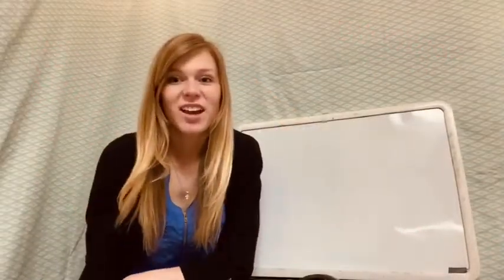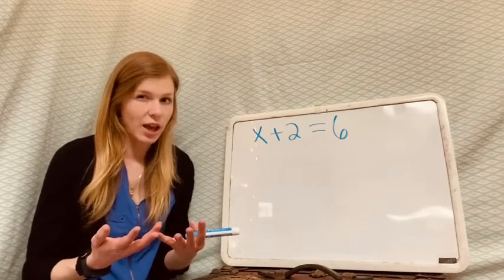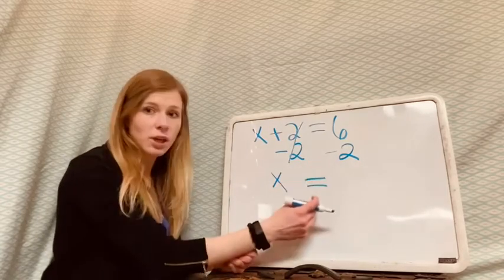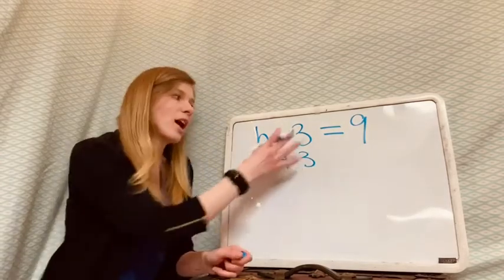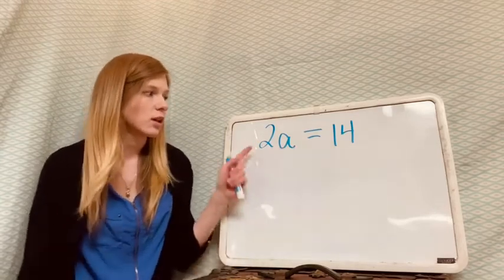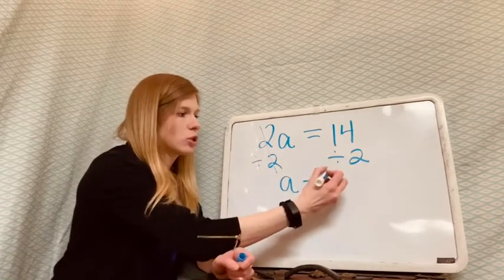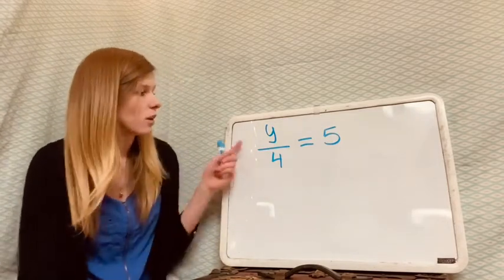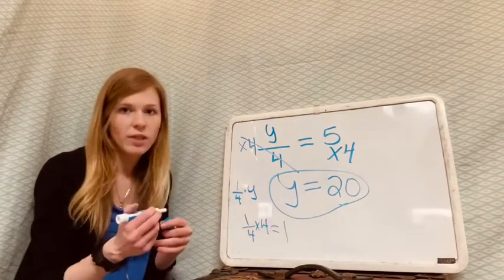Solving One Step Equations